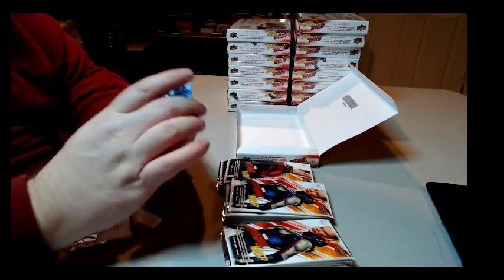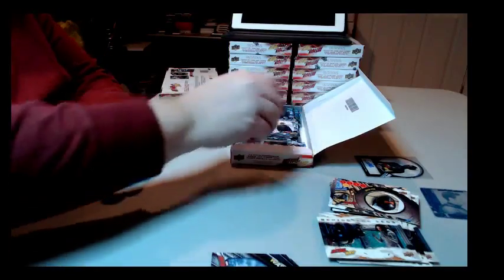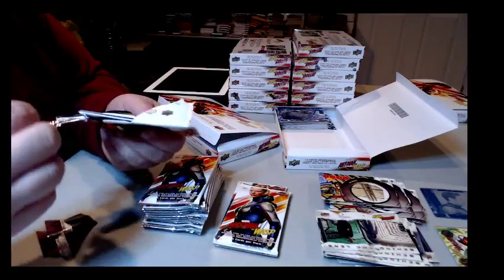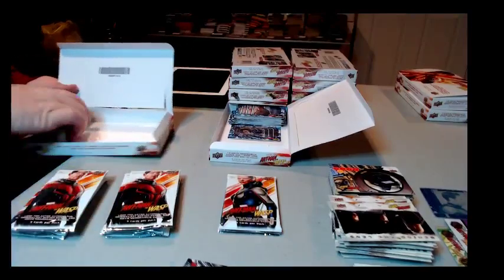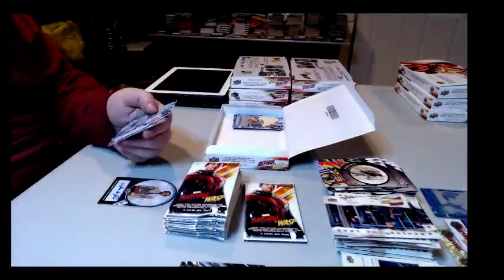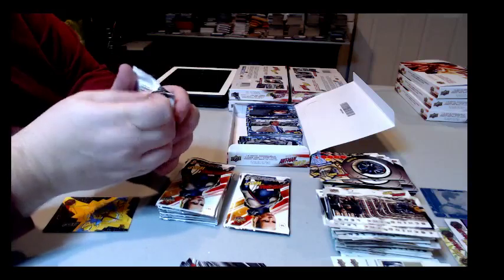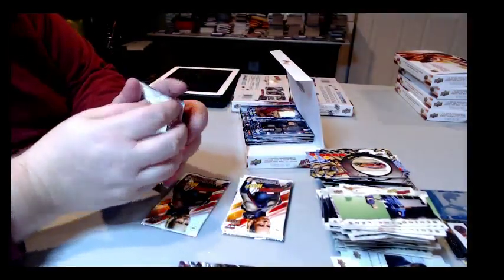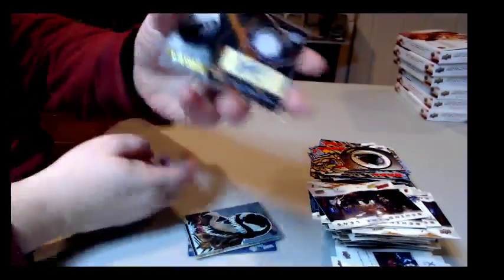Marvel Ant-Man and the Wasp Trading Cards 16 Box Case - Hit Draft! - Blowout Cards